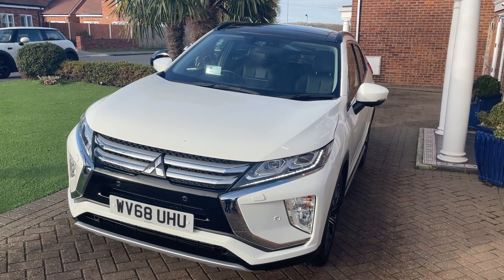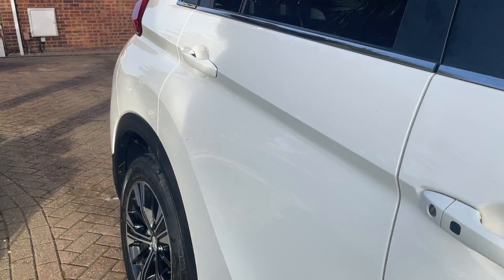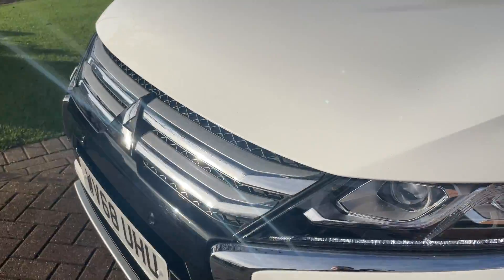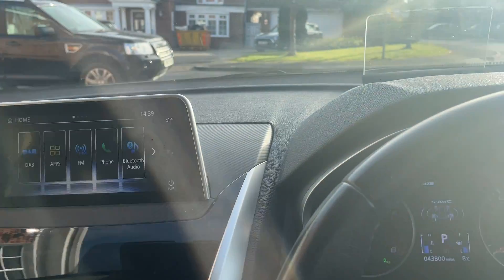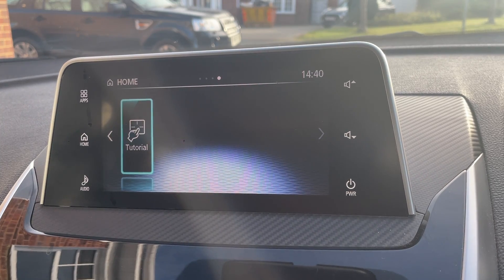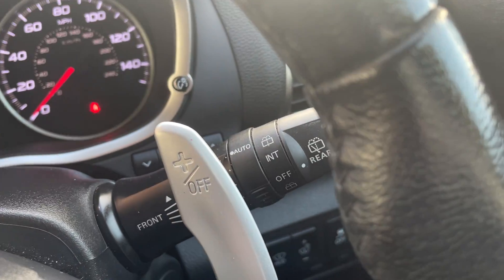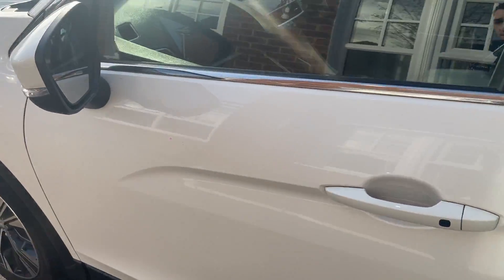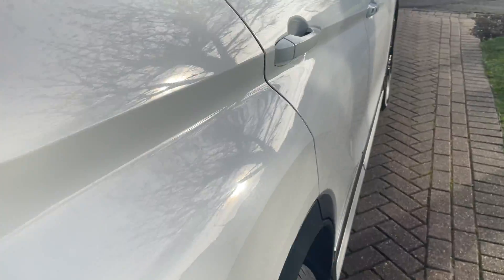Mitsubishi Eclipse Cross 1.5T 4 CVT 4WD (s/s) 5drWV68UHU2018 (68)44,000 milesPetrol Automatic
Just arrived - ready to go!  - Mitsubishi Eclipse Cross 1.5T 4 CVT 4WD (s/s) 5dr
WV68UHU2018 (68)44,000 milesPetrol Automatic White 1 owner Car ULEZ .x2 keys ...360 Degree Camera...

Android Auto Supported,
Apple CarPlay Supported,
Bluetooth with Music Streaming,
Cruise Control - Adaptive,
Dusk Sensing Headlights,
Engine Start-Stop Button,
Hands Free - Audio with Voice Control,
Headlights - Automatic High Beam,
Headlights - LED with Auto Levelling,
Lane Departure Warning System,
Mitsubishi Active Stability and Traction Control,
Parking Sensors - Front and Rear,
Power Panoramic Sunroof,
Rockford Fosgate Premium Speaker System,
Roof Rails - Black,
S-AWC - Super All Wheel Control,
Smartphone Display Audio,VIEWINGS BY APPOINTMENT ONLY ……….NO ADMIN FEES – NO HIDDEN CHARGES……….Payless4aCar makes every effort to satisfy our clients every need, we are an Autotrader ‘Retailer Award Finalist’ (2020) top3 from 13,500 UK retailers!. We achieved Autotrader ‘Highly Rated Award’ 2021………. Car Guru ‘Top Rated’ UK dealer award 2021……….FINANCE THIS VEHICLE (Cat Vehicles Not Financeable) WHATEVER YOUR CIRCUMSTANCES………..OPEN 7am – 10PM EVERY SINGLE DAY OF THE YEAR……….WE CAN DELIVER ANYWHERE IN THE WORLD AT TRADE COST………WE HANDLE ALL PAPERWORK INC ROAD FUND LICENSE AND DRIVE AWAY INSURANCE……….1 YEAR WARRANTY………. 1 YEARS AA COVER …1 YEAR MOT ………..FREE HPi REPORT………..PLEASE VIEW OUR ‘VERIFIED AUTOTRADER REVIEWS HERE… Reserve this car today on the phone with a £100 deposit, we 100% refund you in full as you arrive to view We can collect you from Basildon or Laindon train or bus stations or Southend or Stansted airports.